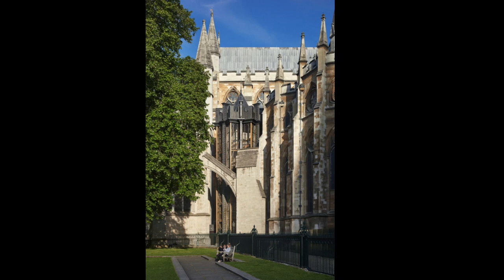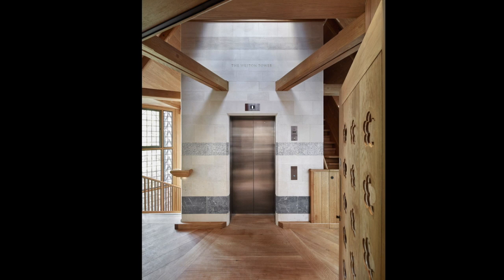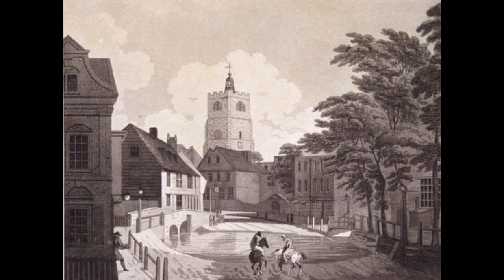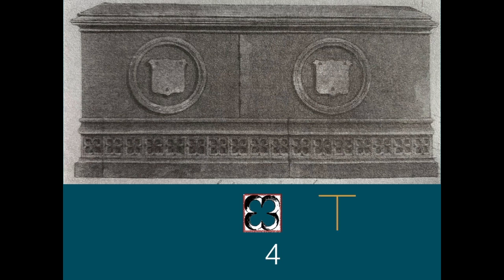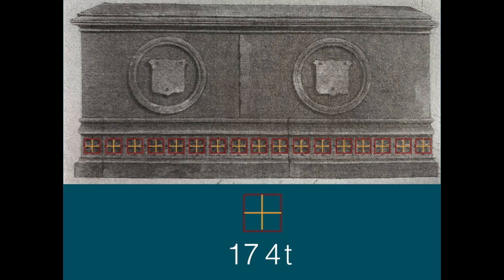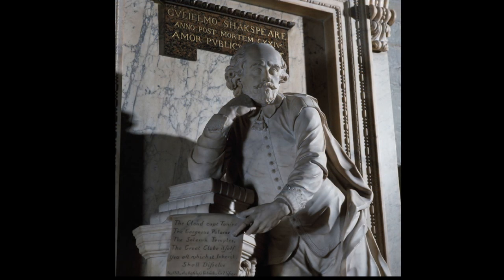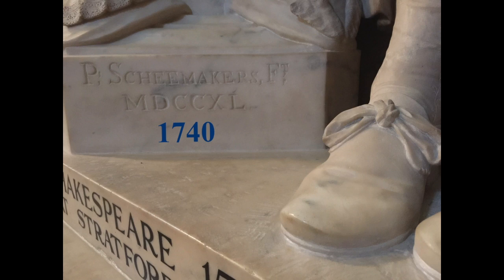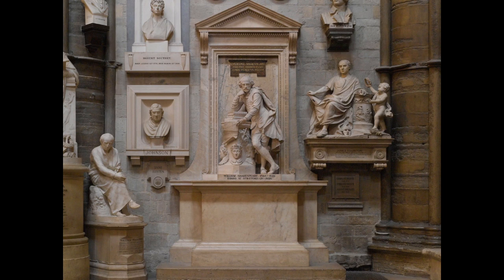Scandal at the Abbey!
How officials at Westminster Abbey vandalised Shakespeare's tomb.